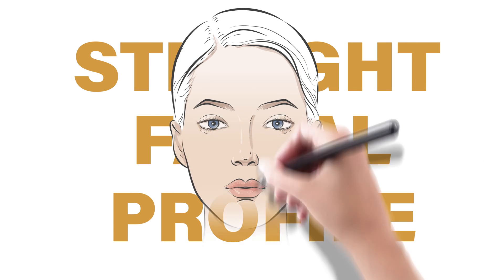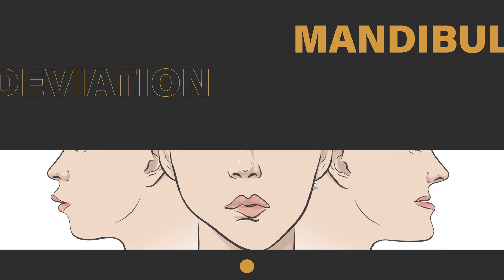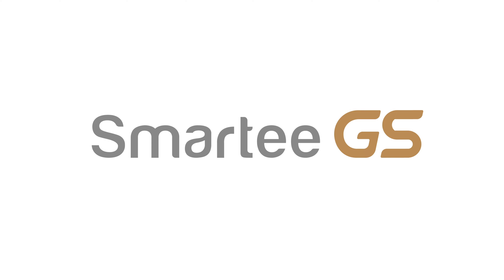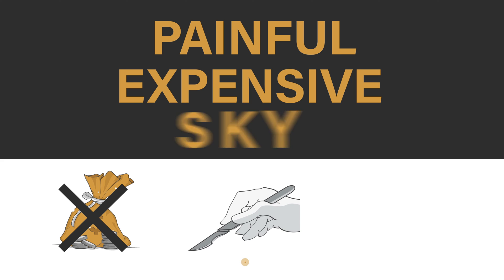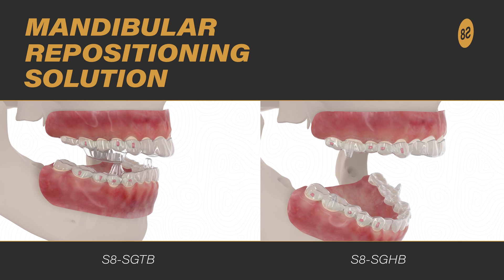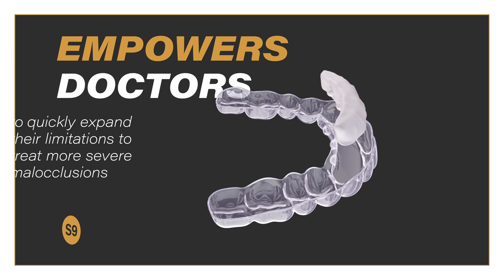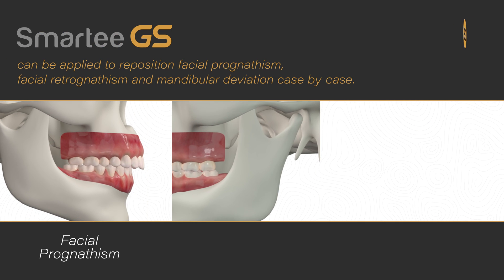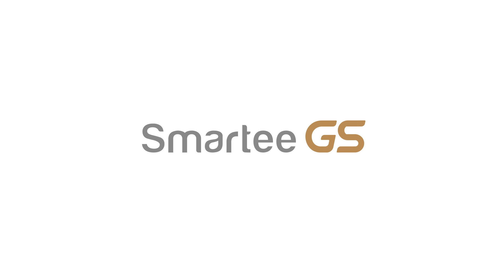Smartee GS invisible mandibular repositioning technology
Achieve mandibular repositioning effortlessly with the Smartee GS clear aligner treatment

When correcting facial prognathism, facial retrognathism and mandibular deviation, treatments often involve a combination of jaw surgery and orthodontics that require tooth extraction.

We are proud to introduce the Smartee GS clear aligner treatment to the world!  Smartee GS is our unique and effective mandibular repositioning solution that removes the need for jaw surgery and reduces the likelihood of tooth extraction. Click the video to learn more.